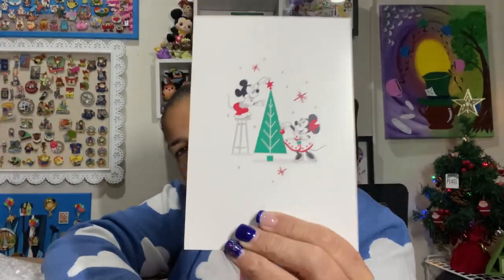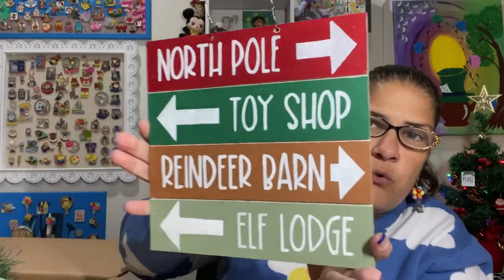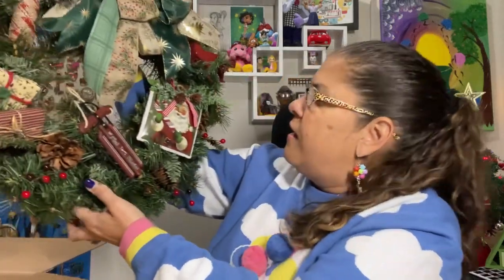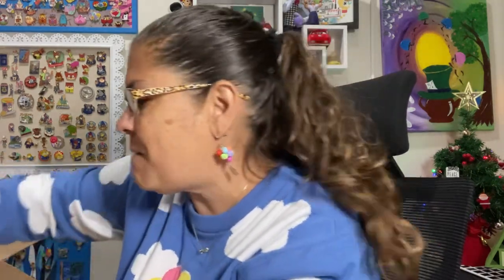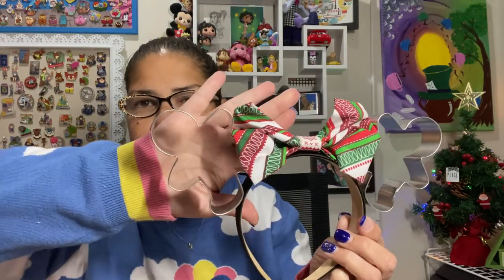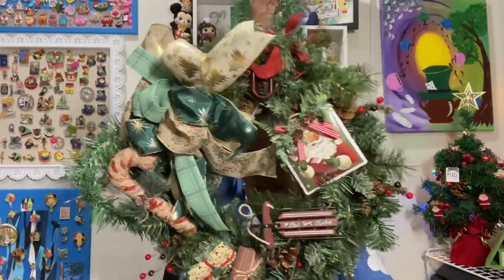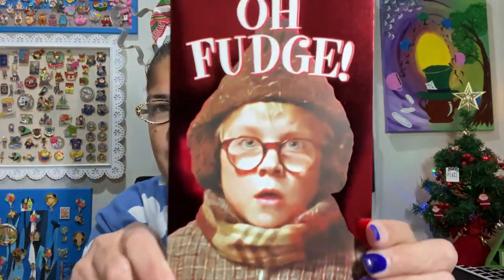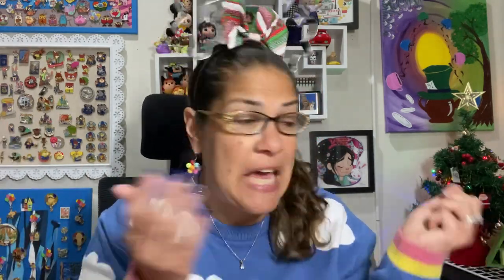A Christmas Decor box from Jake’s Disney Afternoon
I'm so excited to be opening my Christmas Decor Box that was created for me by Jake from @JakesDisneyAfternoon and his mom, Karen!   They have created a box full of handmade items for the holidays based on your selection from 4 themes.   I've seen their work when they released Halloween themed boxes a couple months ago and couldn't wait to get my hands on one of these.

Follow Jake on Instagram for more information at @jakesdisneyafternoon
or here on YouTube @JakesDisneyAfternoon

Christmas Card Swap
Participating Channels: